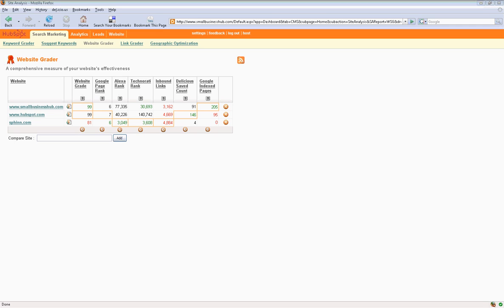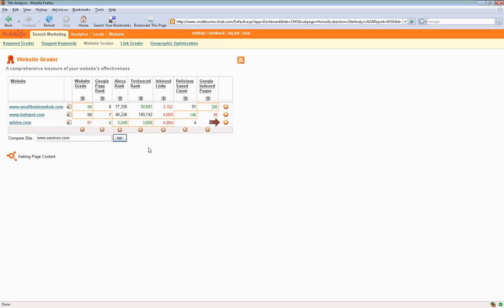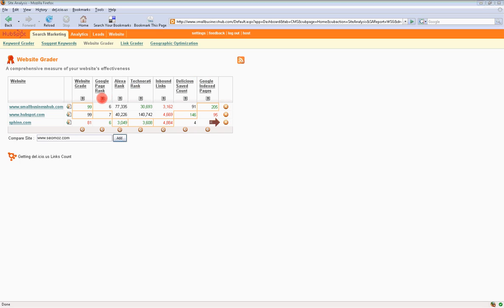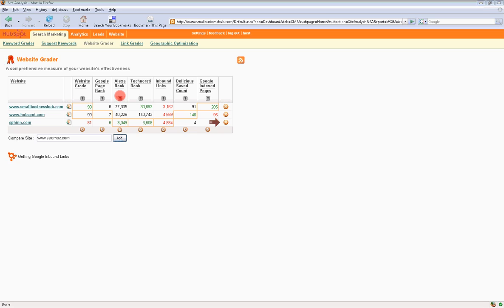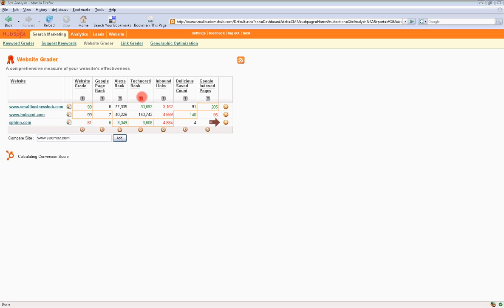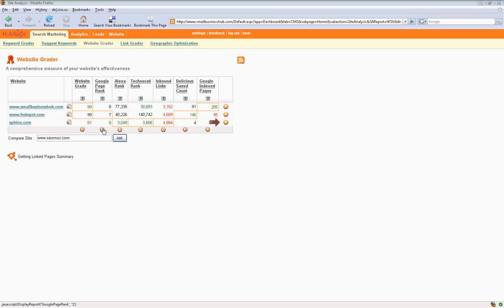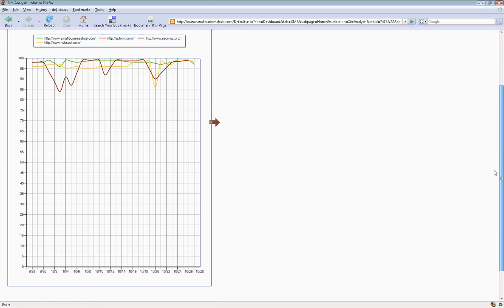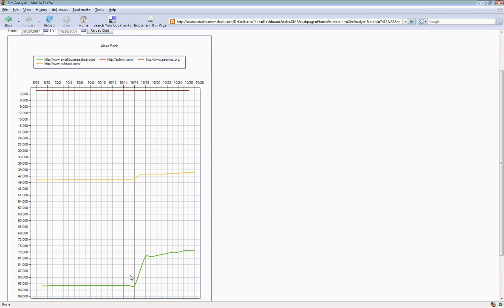HubSpot Website Grader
| Website Grader allows users to track key metrics such as search engine rank, traffic rank, blog rank, number of inbound links, bookmarks, ranked keywords and HubSpot grade for their site and competing sites.